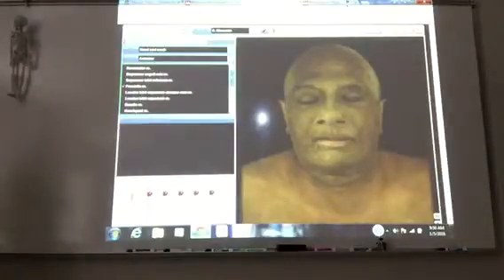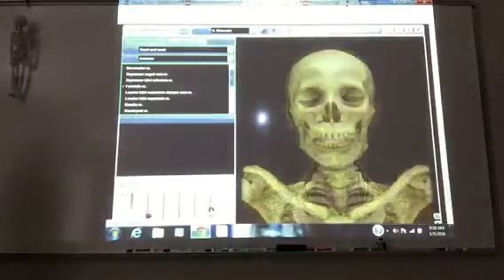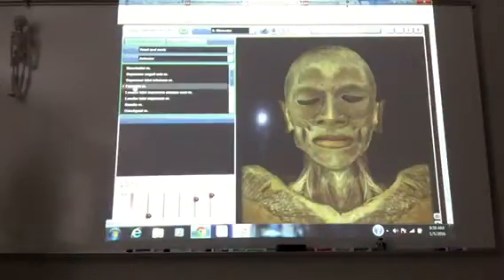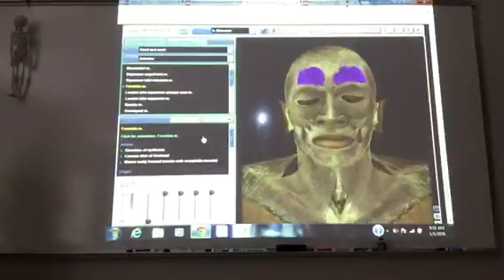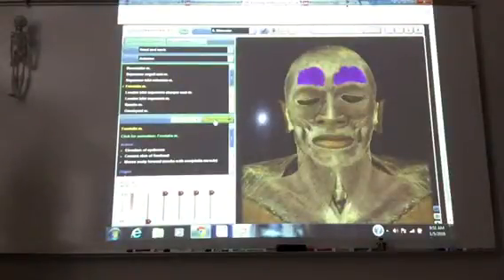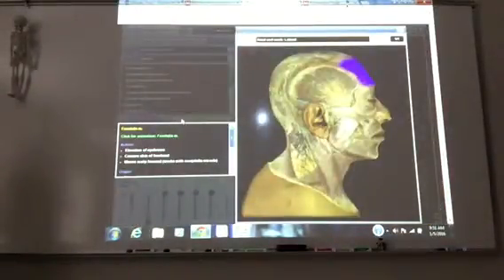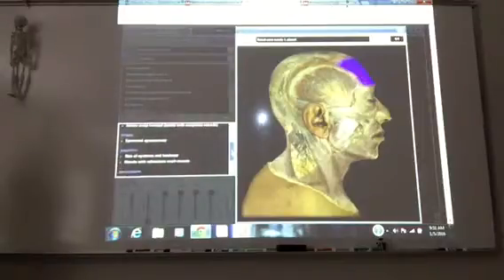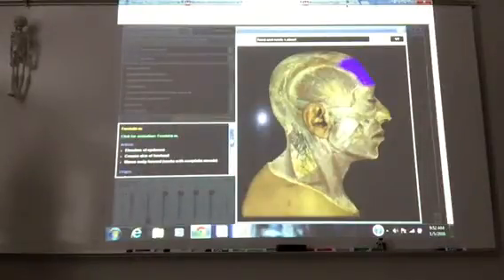Chapter 8 muscle tutorial